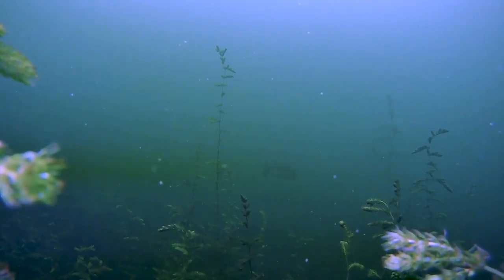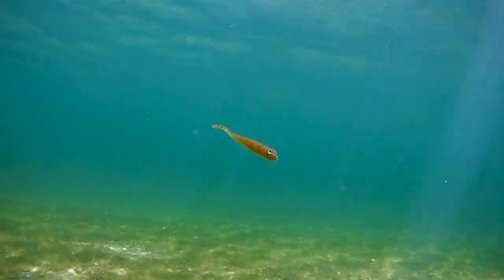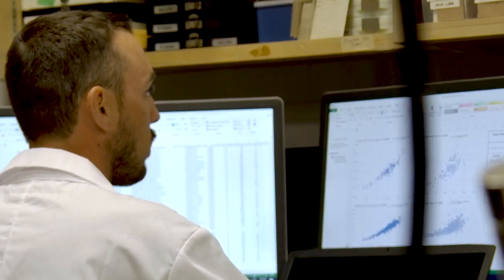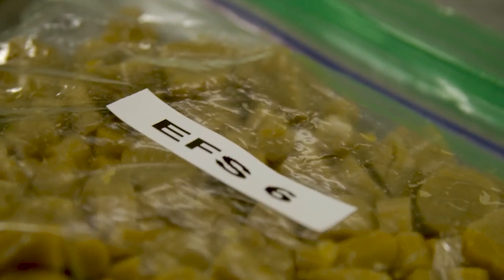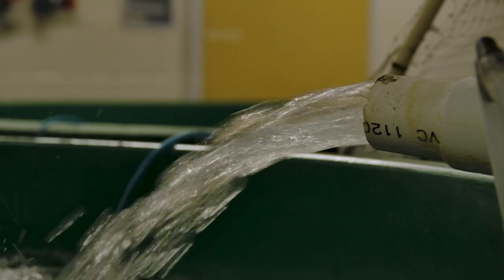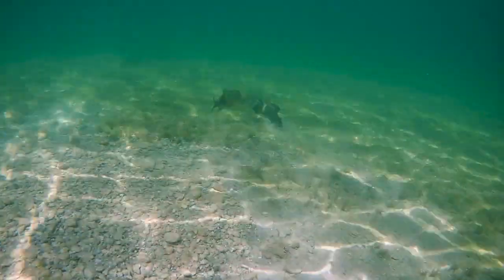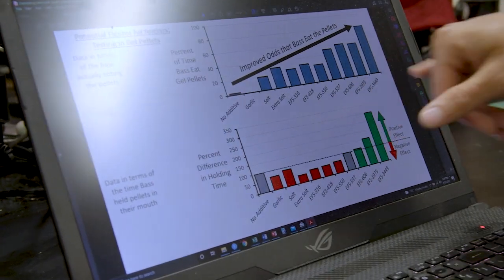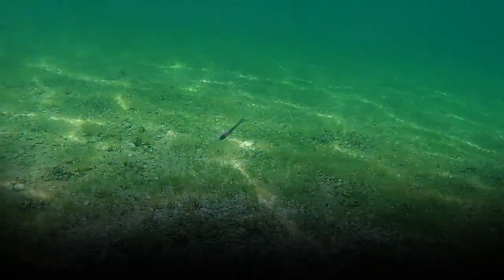Developed In The Lab | The Science Behind Baitfuel